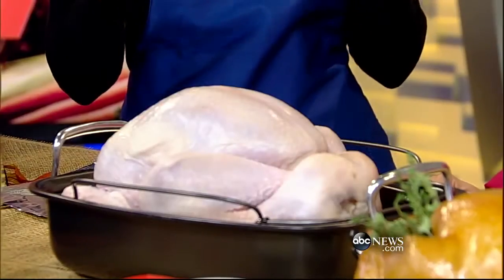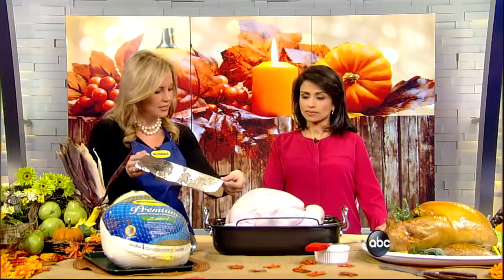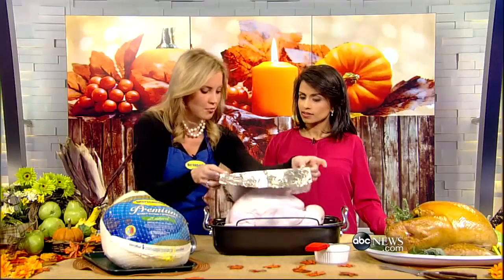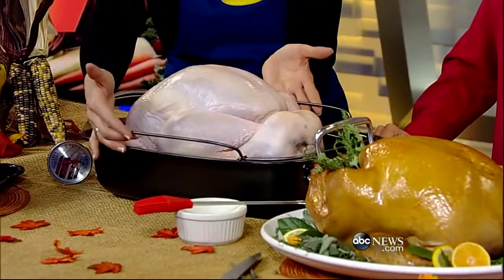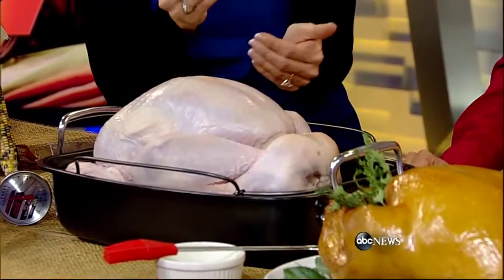Tips For Making The Perfect Thanksgiving Turkey